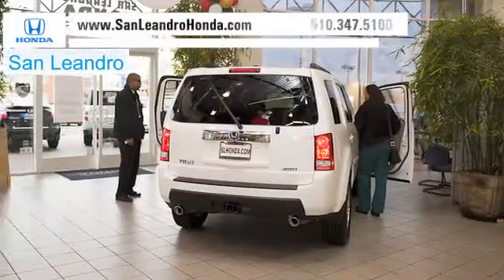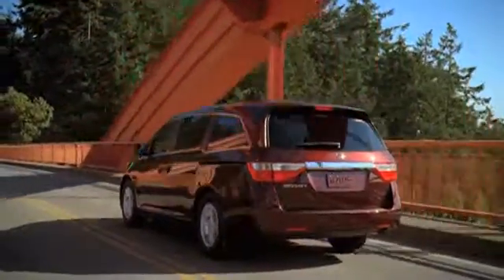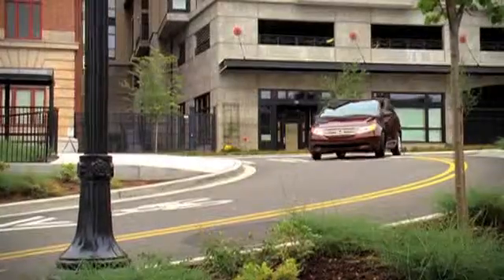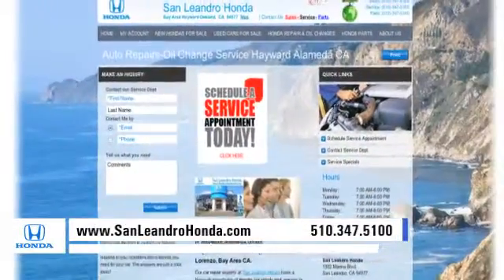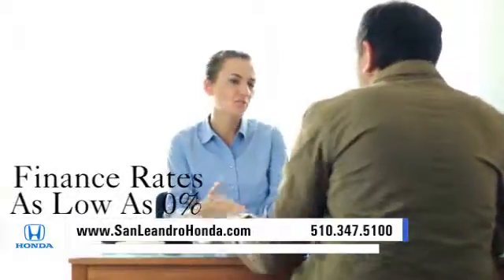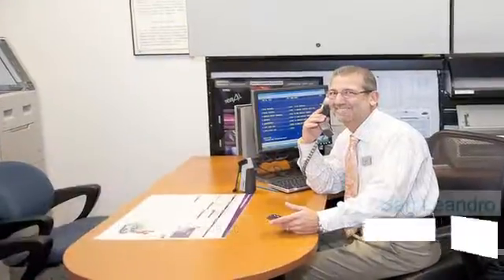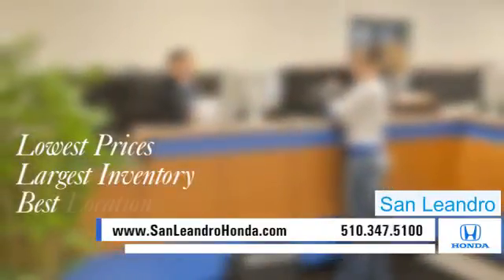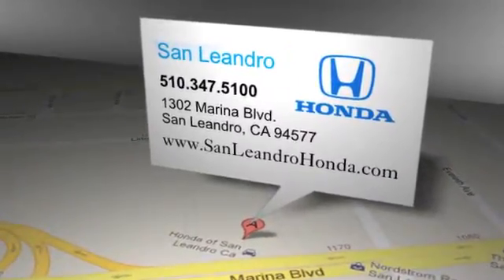San Francisco, CA - 2013 Honda Odyssey Financing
The 2013 Honda Odyssey is a great choice for those in the market for a new automobile, it has great standard features, such as Remote Trunk Release, Variable Power Steering, Antenna, Privacy Glass, Interior Mounted Spare Tire, Tire Pressure Monitoring System and Temporary Spare Tire.

Honda did not spare any expense when designing the Odyssey. You can have peace of mind with safety features like Seatbelt Pretensioners, Rear Center 3-Point Belt, Daytime Running Lights, Driver and Passenger Front Airbags, Side-Curtain Airbag Rollover Sensor, Braking Assist and Front Side Airbags.

For a wide selection of new Honda cars, trucks and SUVs in San Leandro, CA or near Hayward, CA come to San Leandro Honda. for deals on new Honda models. San Leandro Honda is located at 1302 Marina Blvd. San Leandro, CA 94577, serving Fremont, CA and San Francisco, CA!

Please check Honda's manufacturer website for complete details and disclosures